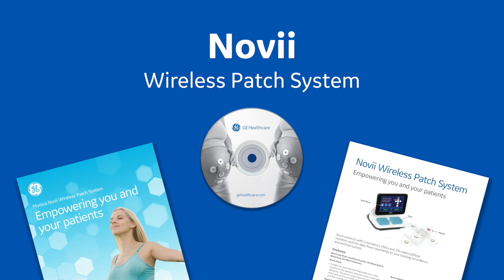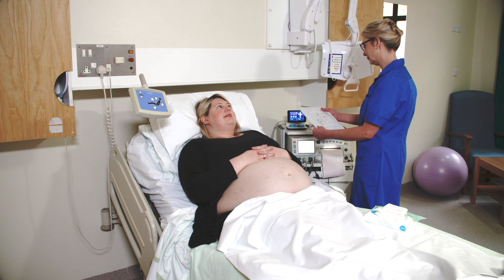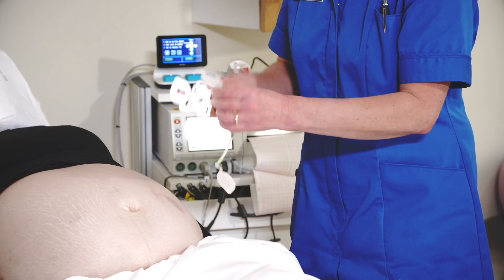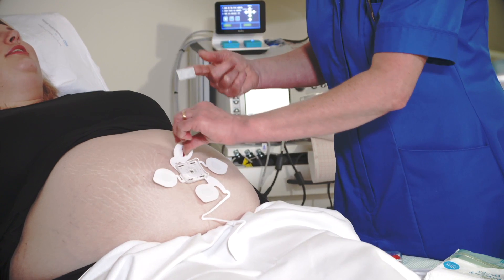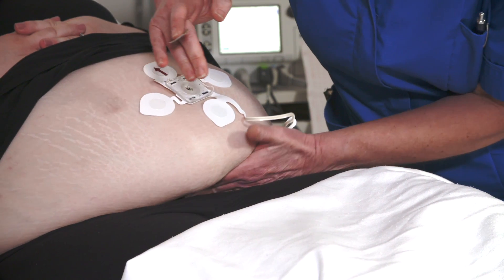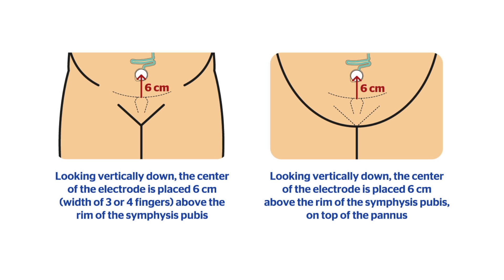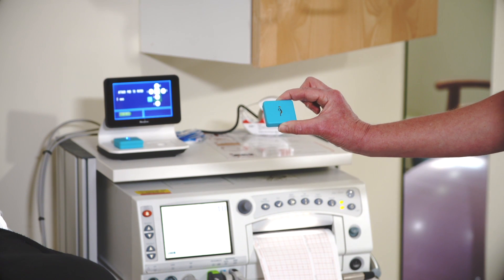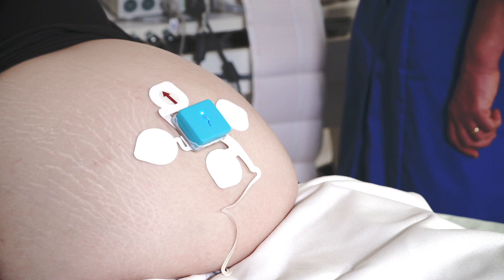Novii Training Video 2: Start Monitoring | GE Healthcare